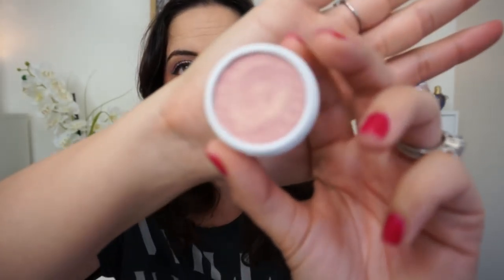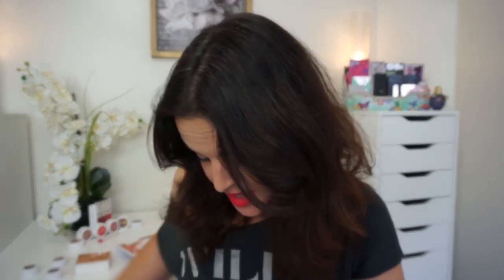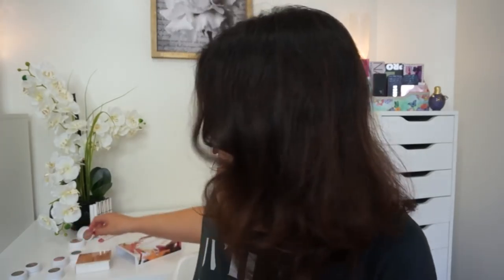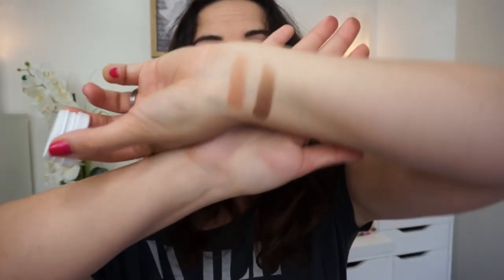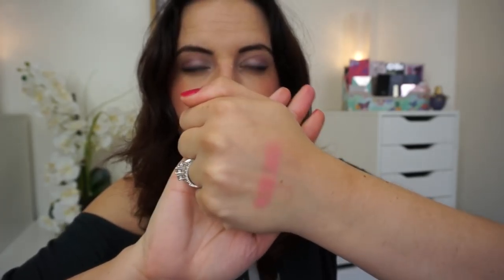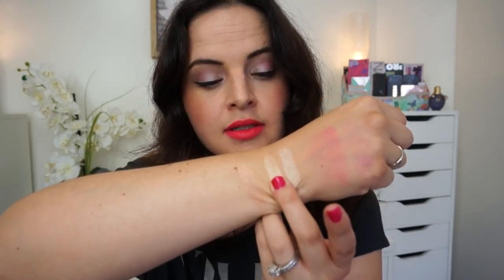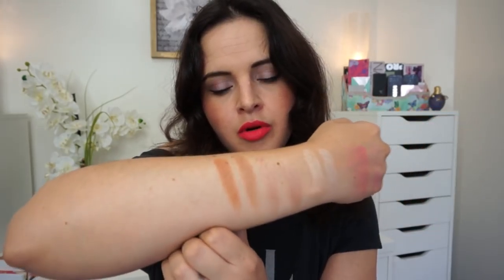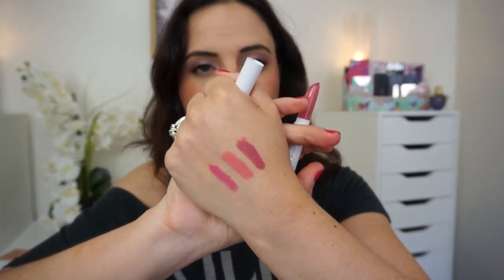Brand Review - COLOUR POP - Not Sponsored - Ultra Matte Liquid Lipsticks, Eye Shadows, and MORE!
If you watch makeup videos on YouTube, you've probably seen a Colour Pop review or two. In case you haven't, Colour Pop is an "affordable" indie makeup brand that took YouTube by storm with their unique formulas and glowing reviews from MANY popular YouTube beauty video creators. Well, here's my take on these products. I know these products have a cult following, but I've gotta be honest about my opinions... and it's not ALL good, my friends.
As always, my purpose is to provide you with my honest opinions. Products sometimes work better for some people than others, so just because it doesn't work for me, doesn't mean it's a bad product. I do want you to know that I thoroughly tested these products in order to form my opinions.
Reviewed in this video:
Mondays In Malibu (6 shadow set) - $30 - 2:25
Where the Light Is (4 shadow set) - $20 - 6:45
In A Pickle (single shadow) - $5 - 9:45
Blushes - Birthday Suit, Holiday - $8 - 10:50
Highlighters - Lunch Money, Wisp - $8 - 13:10
Bronzers - Skinny Dip, Carry On - $8 - 15:55
Lippie Pencils - Westie, Frida - $5 - 17:15
Lippie Stix - Bound, Lumiere, Button - $5 - 18:20
Ultra Matte Liquid Lipsticks - Solow, Bumble, Tulle, Ouiji - $6 - 21:00

According to her, the formula is very inconsistent, and I hit many of her favorites with my purchase. It looks like not all of the shades are as good as the ones that I got. I strongly recommend that you watch her video before ordering the liquid lipsticks.
Note: These products were not featured in my decluttering series because they were not stored with my other products. I have a different place for products that I am trying out for review, so when I went through my drawer, they just weren't in there. Leaving them out was not intentional.

Additional music in this video by Josh Woodward (excellent free music for videos!)
I used: Cherubs &  Little Tomcat